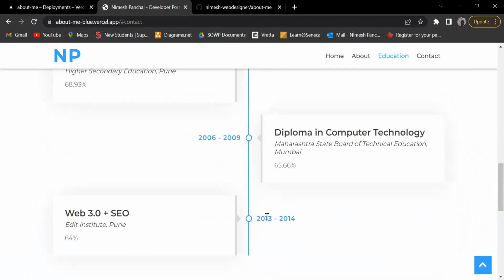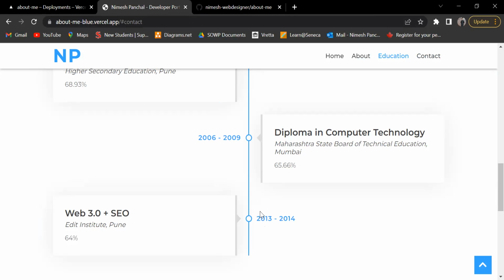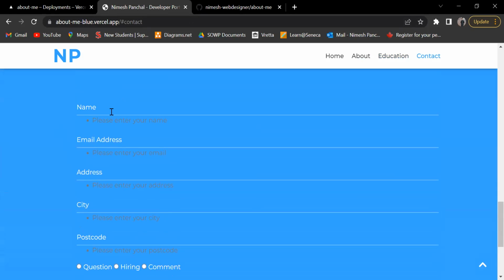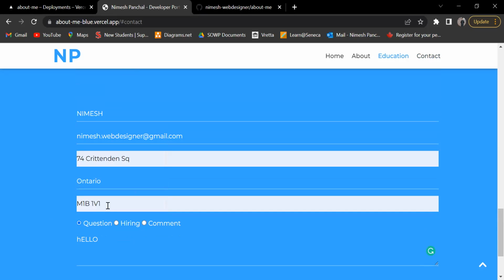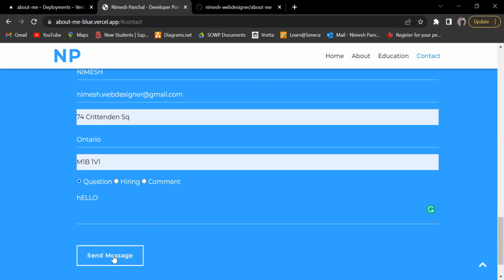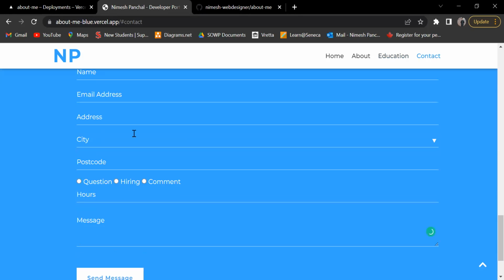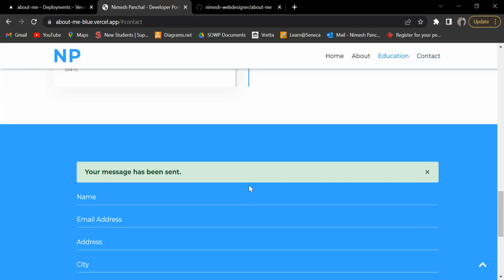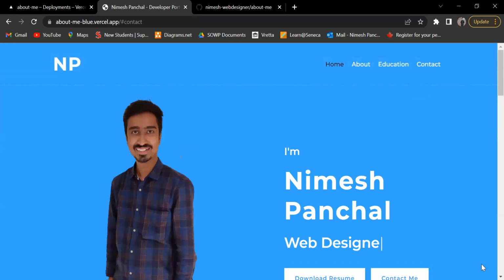Nimesh Panchal - Portfolio Video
Professional with over 6+ years of experience in various technologies for Web Design and Development.
▪ Good exposure to various web design & development technologies that include HTML5, CSS3, Bootstrap, AMP, WordPress, Less, Sass, Liquid layouts, and Responsive designs.
▪ Good knowledge in creating cross-browser-compatible web applications.
▪ Able to work independently or in a team and a dedicated team player.